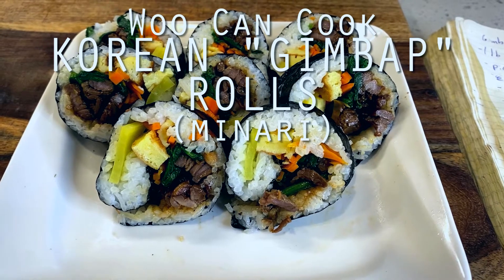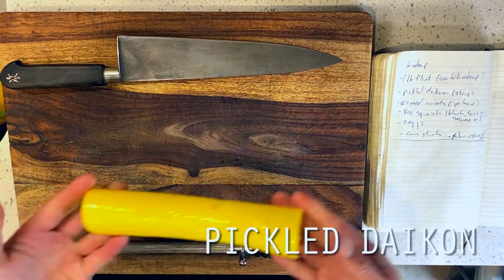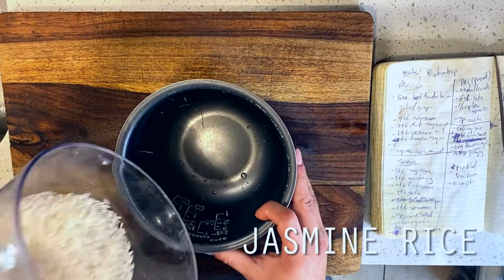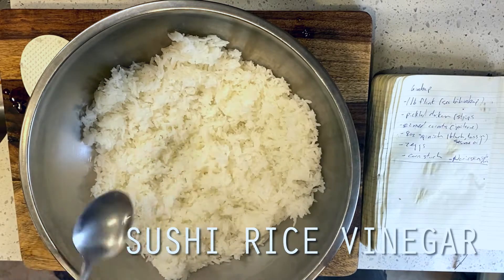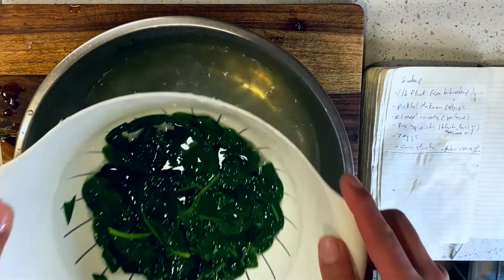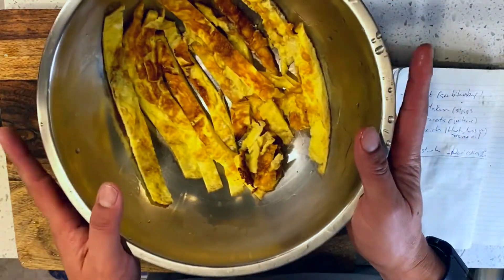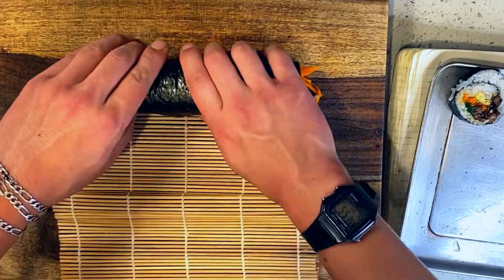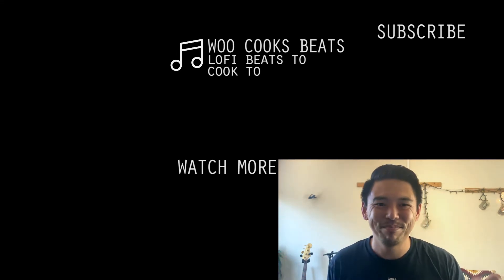Korean BBQ Beef "Gimbap" (Minari) | Woo Can Cook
hello hi everyone! Wesley here. Today we’re adding to our series on foods from TV and film with a Korean gimbap, inspired by the film Minari. For those not familiar, a Gimbap (or Kimbap, as it is occasionally pronounced here in the states) is a rice roll wrapped in dry nori seaweed, with a number of veggies and proteins folded in.

While it more or less will look (to the unsuspecting eye) like a japanese sushi roll, a korean gimbap is actually quite different, because of what it typically contains. While a sushi roll is most typically made with some form of raw fish, a gimbap can contain a wide variety of cooked ingredients. For today’s version, I’ll be going with a classic combination of carrot, eggs, spinach, and my two personal favorite ingredients, some pickled daikon radish, as well as some bulgogi steak, borrowing from our bibimbap recipe a few weeks back. Hope you try it.

Tune in to the livestream this coming Monday 6/21/21 at 6:30PM PST right here on YouTube when we’ll be cooking this one live as well!

Woo Can Cook is a series where we reproduce fun foods and recipes from my childhood. Some of them are authentically Chinese and/or pan-Asian, but a lot of them are odd Americanized versions that I inherited from my parents and grandparents while growing up in the Bay Area/California. We're live streaming every Mon/Tues/Thurs at 6:30PM PST, with new recipes out every Friday!